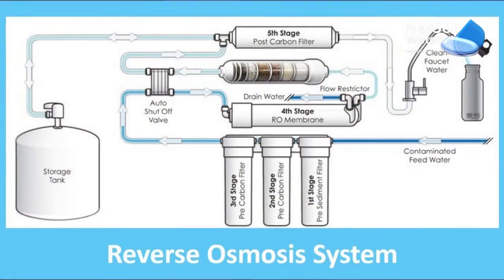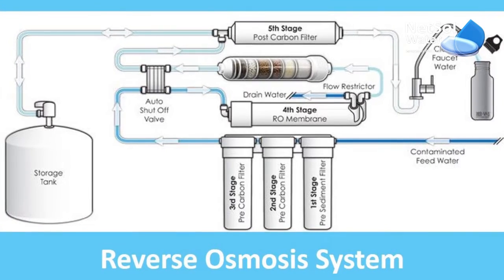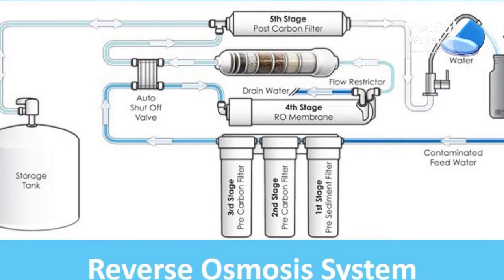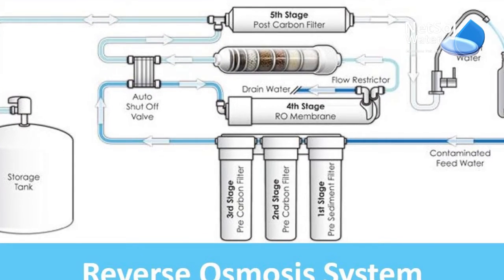100 LPH Commercial RO Plant Manufacturer | RO range 100 ~10000 LPH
100 LPH Commercial RO Plant Manufacturer | RO range 100 ~10000 LPH - Netsol
100 LPH Commercial RO Plant | how does 100 LPH Commercial RO water purifier Work?
100 LPH RO PLANT – COMMERCIAL
We Netsol Water offer a sturdy and compact 100 LPH RO Plant that’s the simplest filtration and purification system to satisfy beverage needs in domestic and commercial premises. Commercial RO Plant 100 LPH systems are best fitted to producing high-quality pure beverages. 100 LPH Water Purifier is right for hospitals, institutes, colleges, schools, etc. 100 LPH RO plant price is extremely competitive in the current water treatment market.

Absorbing the innovative advances, we provide water treatment answers for diverse enterprises. As a presumed maker and provider, we give Industrial Reverse Osmosis Plants and Systems that show a mixture of useful and designing greatness. we’ve found out ourselves as a main specialist organization within the field of water treatment plants, frameworks, and kits. Our difficult work and assurance to exceed expectations within the zone of water treatment have taken us this far.